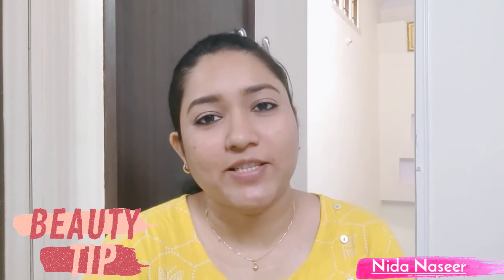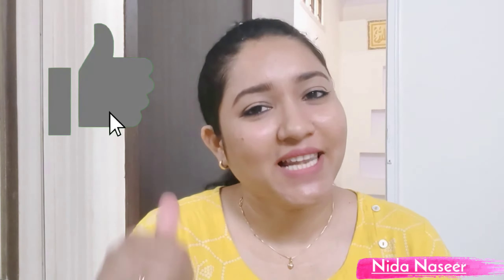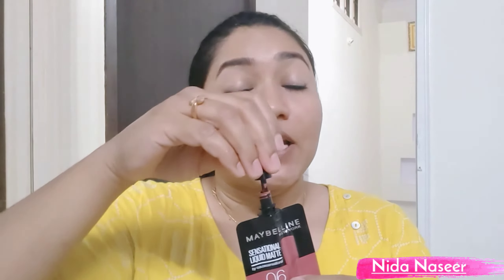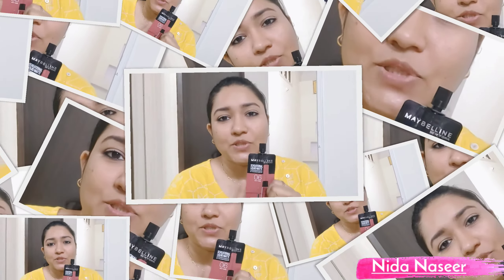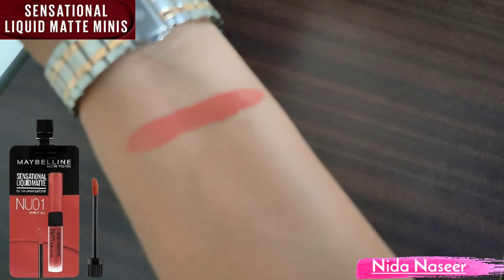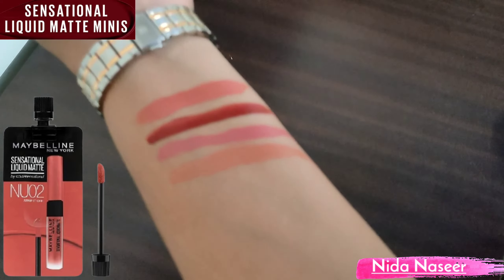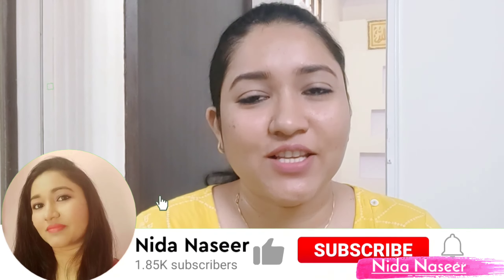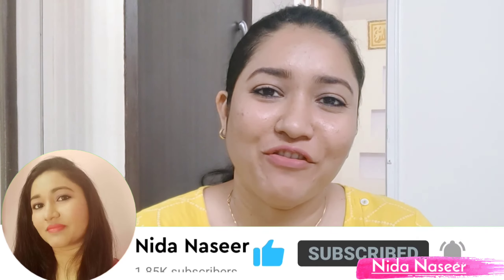Maybelline New York - Sensational Liquid Matte Lipstick Mini Pack | Only Rs 99 😱 | Review And Demo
So Hey Guys I'm Back With My New Video Welcome Back To My Channel Nida Naseer I'm Back Again With A New Beauty Tips Video Aj Mein Apse Share Kar Rahi Hoon Maybelline Ka New Launch Product!
Joh Ki Mini Packs Mein Available Hain In 4 Shades
Namely -
• NU01 - BARE IT ALL
• 02 - SOFT WINE
• 06 - BEST BABE
• NU02 - STRIP IT OFF

• Purchasing Links

•Maybelline New York Sensational Liquid Matte Minis Pack of 4

1 Like 👍🏻 Gives Me Motivation To Work More Hard

• In This Video Which I Have Used Is My Own Creativity & And My Owned Products

If You Guys Have Any Doubts Or Any Questions? You All Can Ask Me In Comment Section Below 😊

Do Not Use Any Picture Or Video Clip From The Above Video Without My Consent.

If You Guys Have Any Doubts Or Any Questions?
You All Can Ask Me In Comment Section 😊

See You All In Next Video